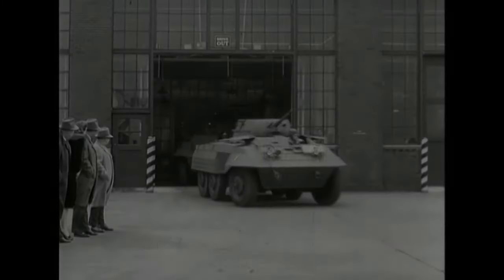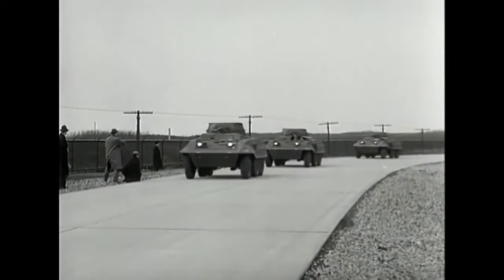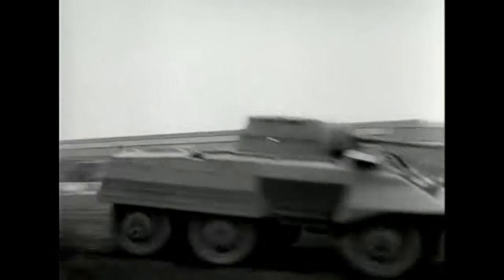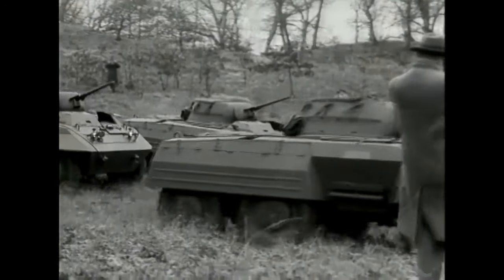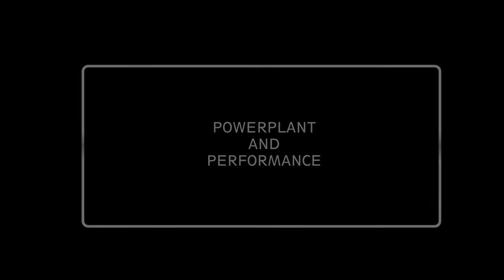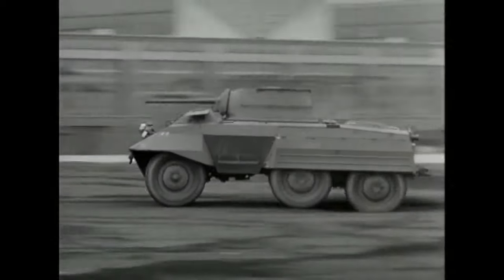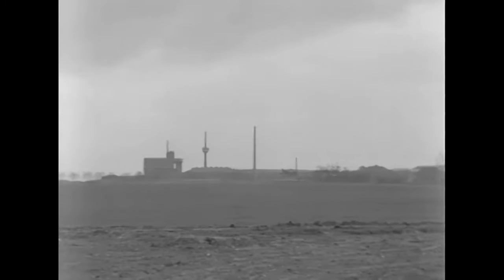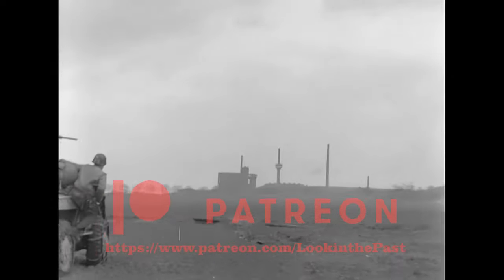THE M8 GREYHOUND ARMORED CAR HISTORY AND DEVELOPMENT [ WWII DOCUMENTARY ]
History and development of the M8 Greyhound armored cars in WWII

00:00 Intro
00:26 Origins
01:28 Design and Development
02:42 Armament
03:06 Armor
03:33 Powerplant and Performance
03:57 Variants
04:48 Combat history
05:18 After WWII

The M8 Greyhound armored car was a light reconnaissance vehicle used in WWII. Participated in the Italian and Western Auropean campaigns, and also used on the Pacific.
Produced between 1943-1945 more than 12.000 were built, many armies and police forces used it around the world after WWII some even in use today.

Footage has been:
- Researched
- Edited
- Narrated